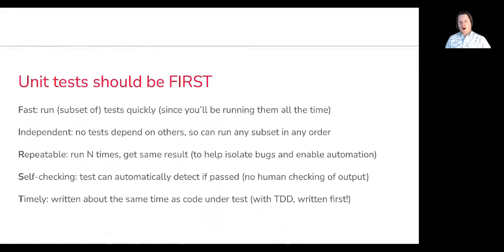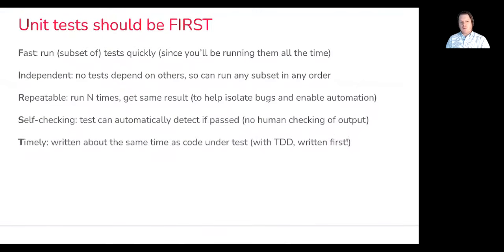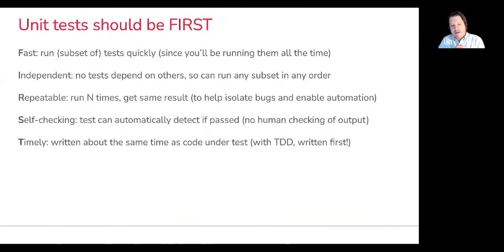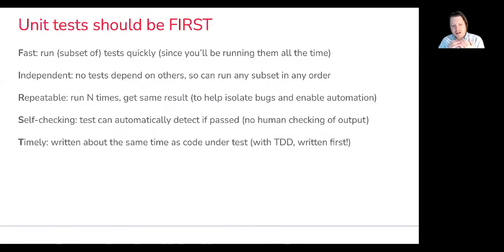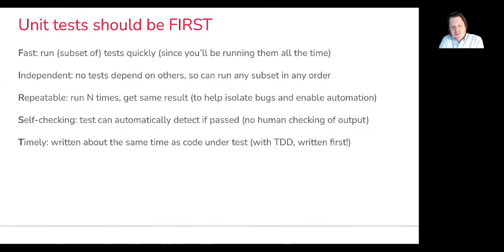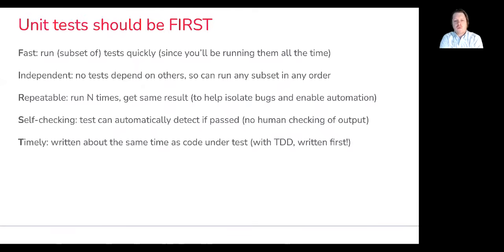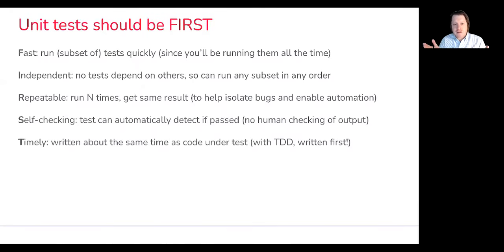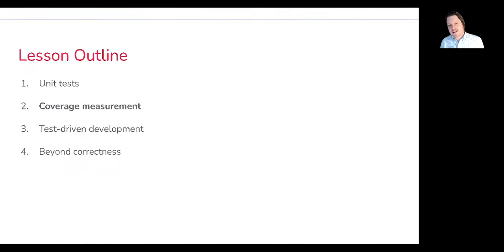0204: Unit tests